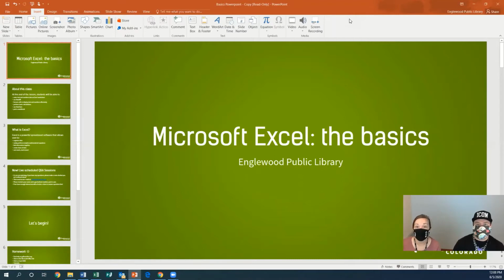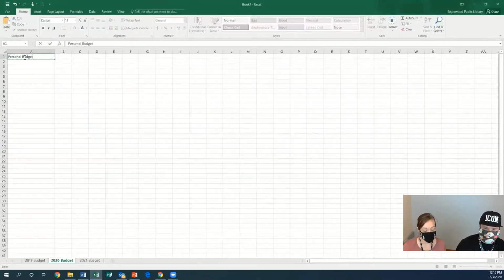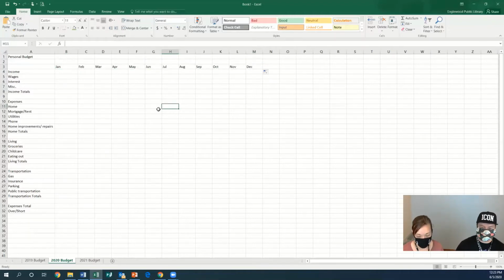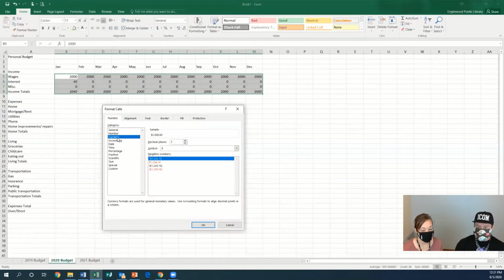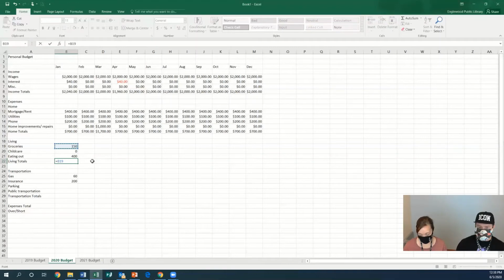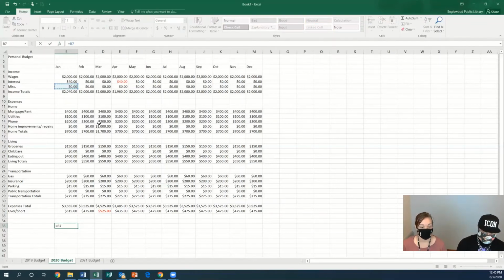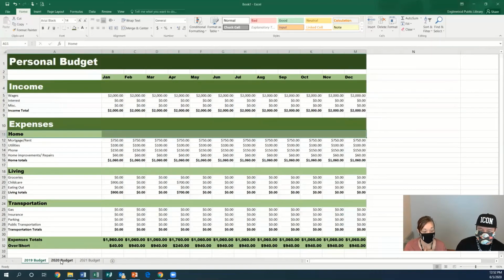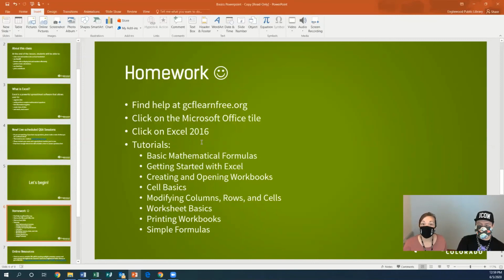Microsoft Excel Basics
Learn how to create a budget using Microsoft Excel.  Course includes basic skills on how to enter text and numbers into an Excel worksheet, use the autofill function, formatting cells, performing basic calculations, using autosum, and printing a workbook.